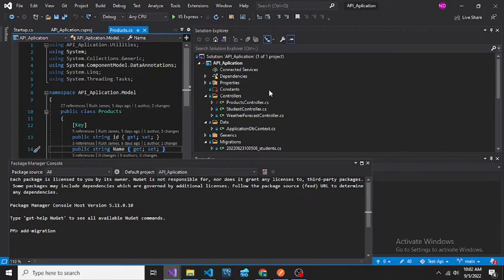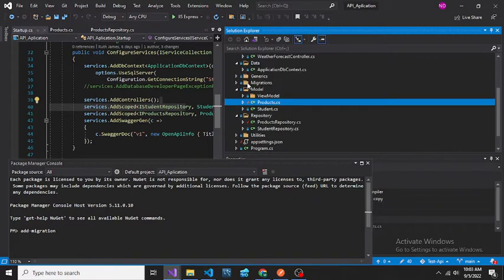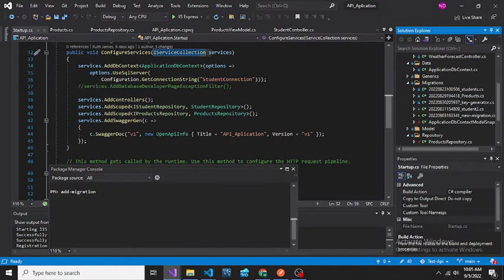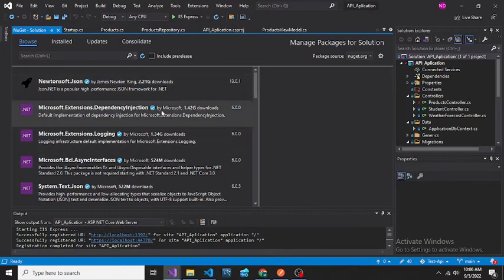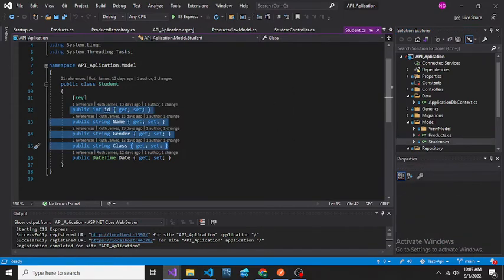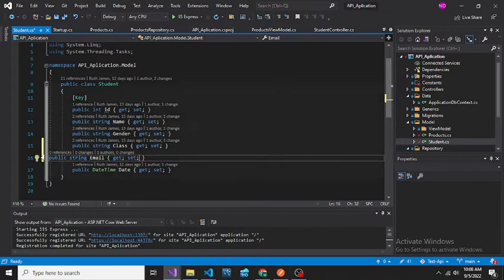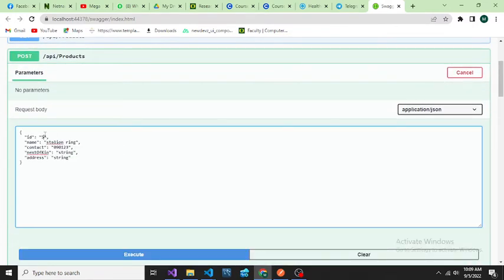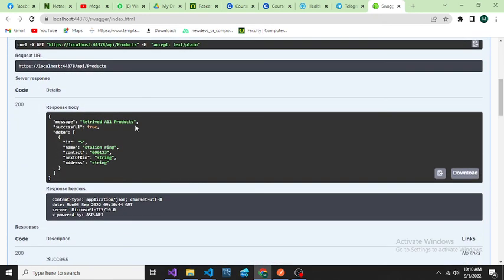Weeekly Summary for week ending 03/09/2022